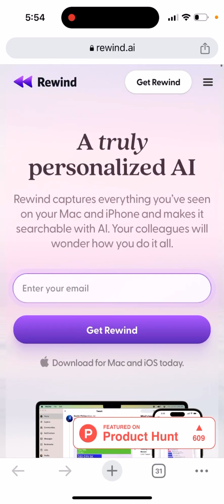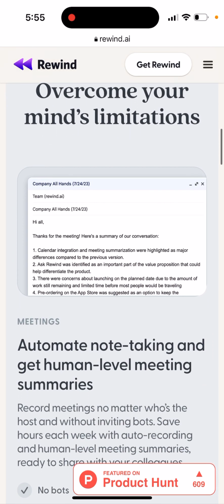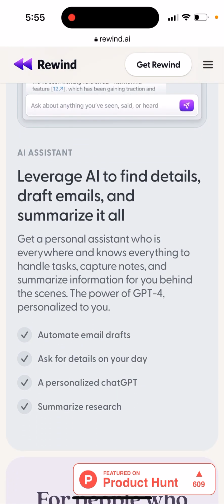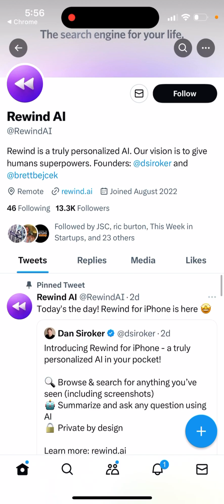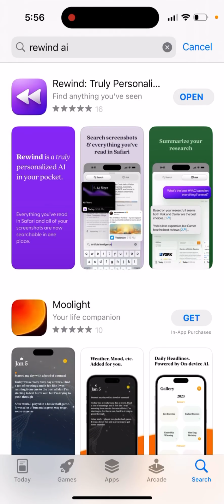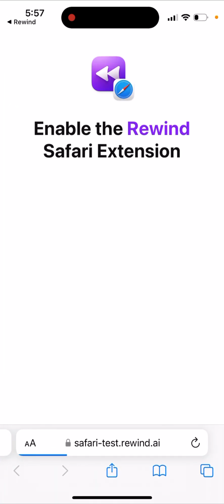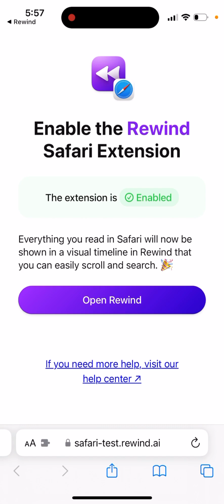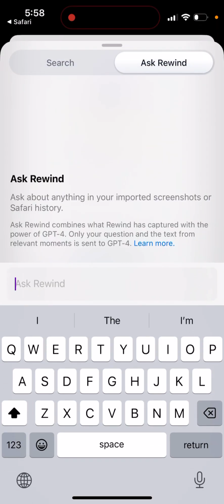Rewind.AI app - how to use?